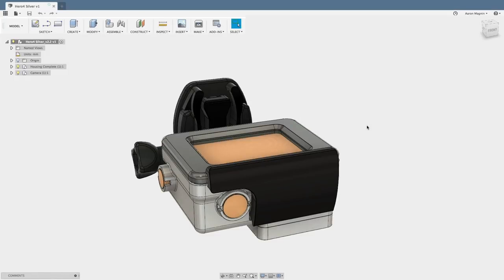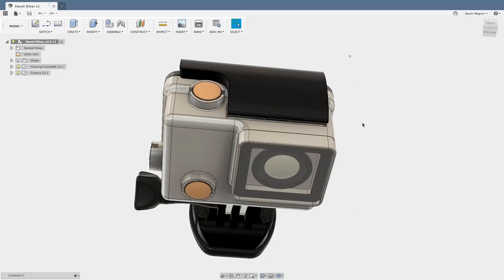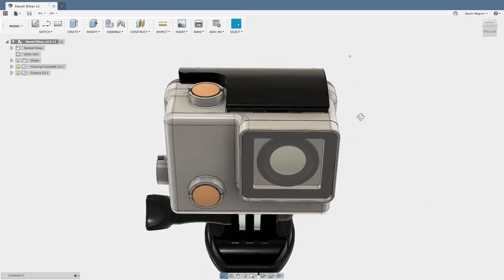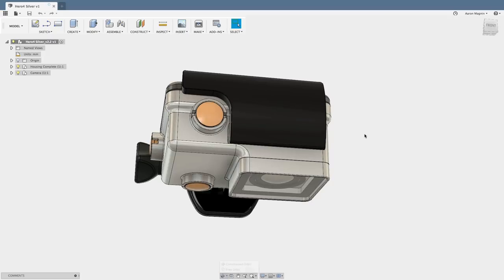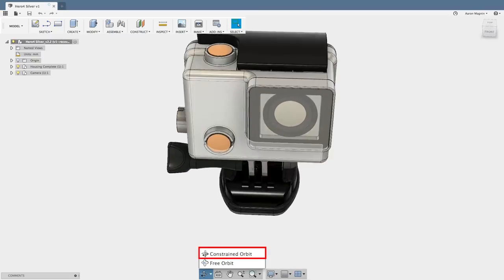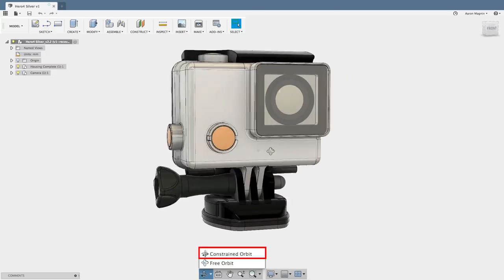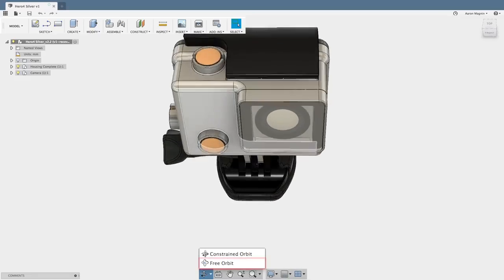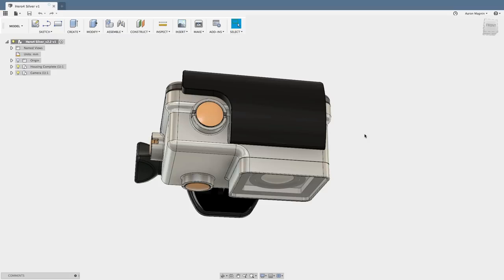QUICK TIP Práce s pohledy